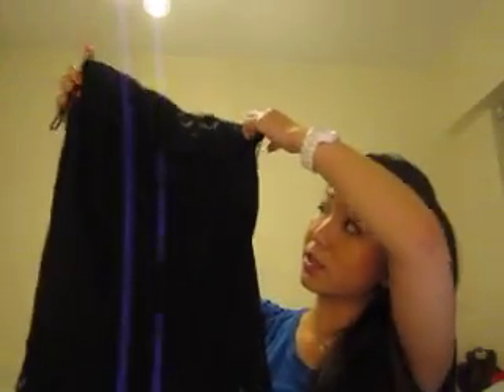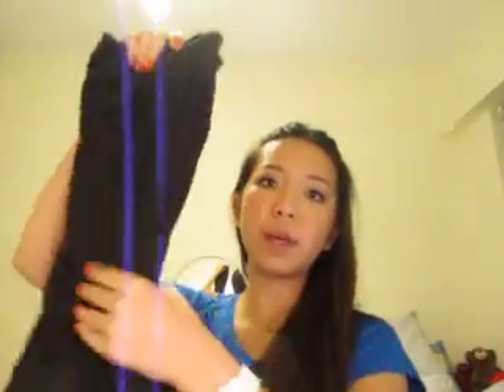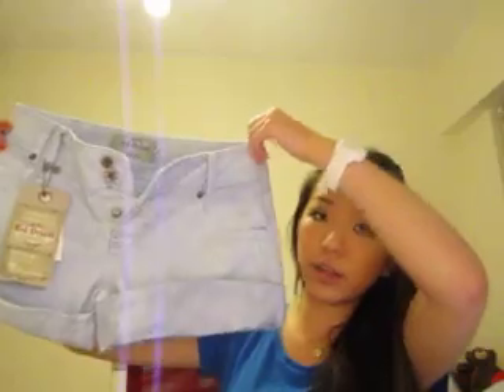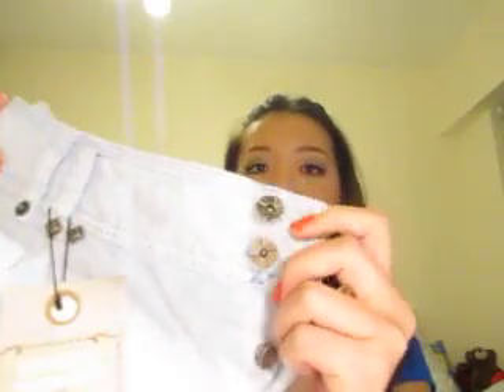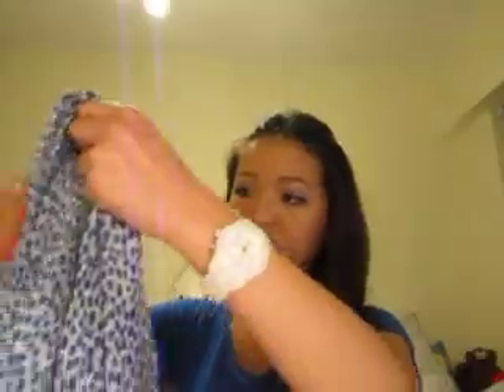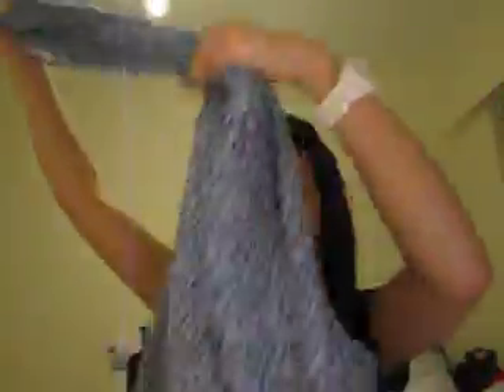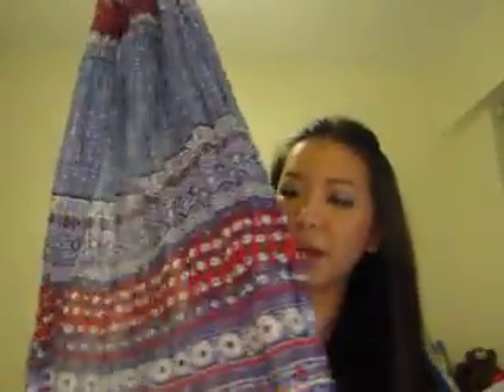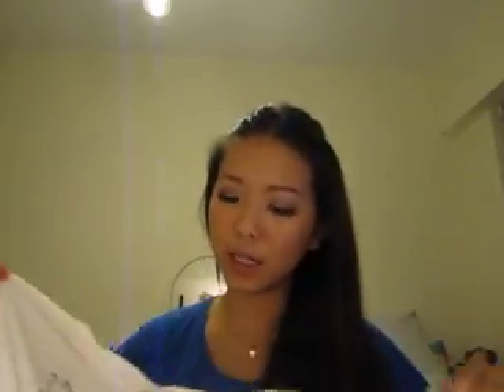Haul: Laura Mercier, Shiseido, Zara, Bershka, Massimo Dutti